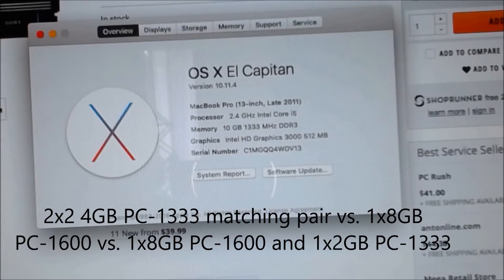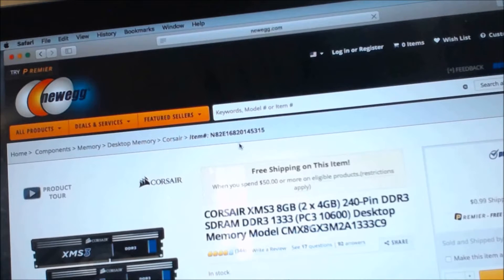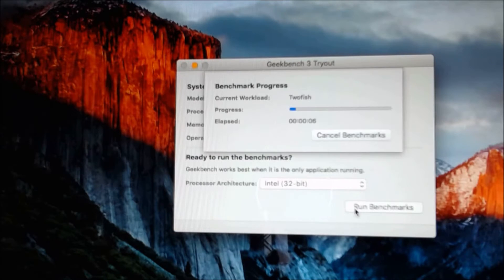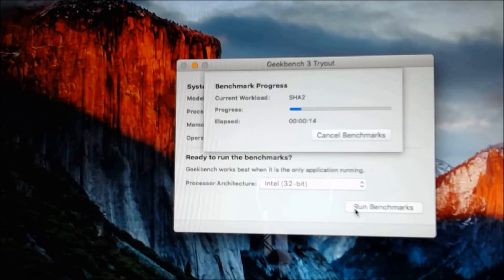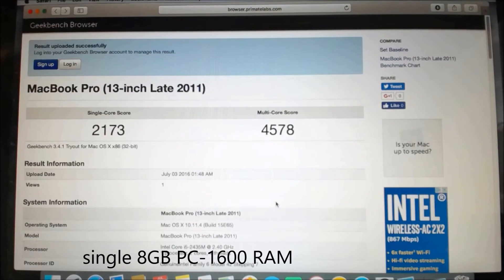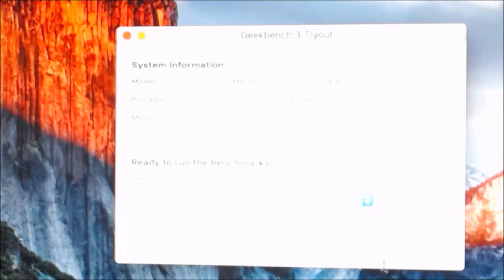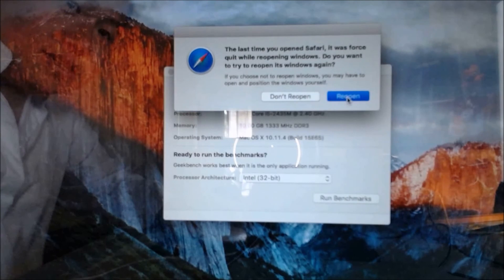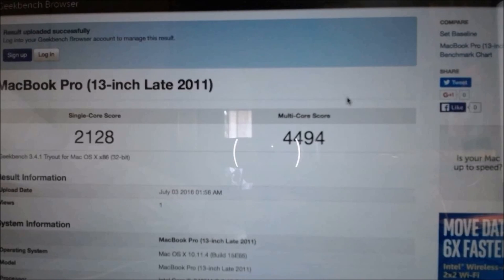RAM Speed Compare Macbook Pro (Late 2011) DDR3 (4gb vs 8gb vs 10gb)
RAM Speed Compare in Macbook Pro (Late 2011)
2x2GB PC-1333 vs 1x8GB PC-1600 vs 1x8GB PC-1600 + 1x2GB PC-1333